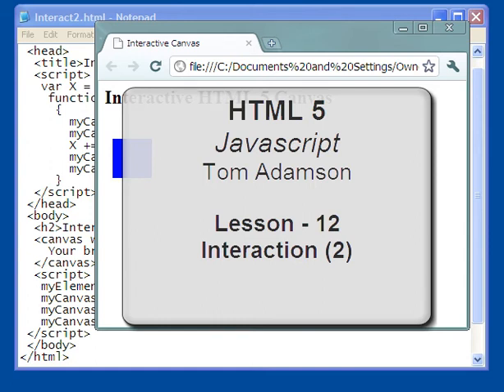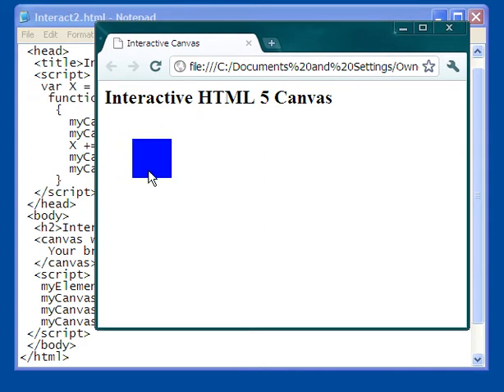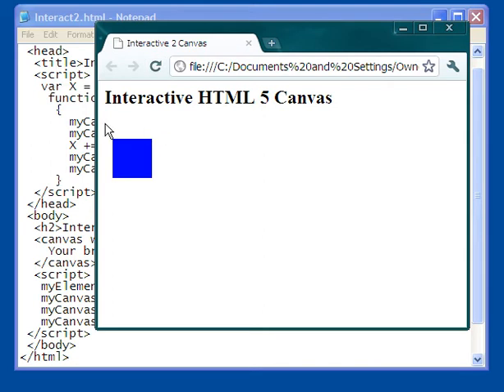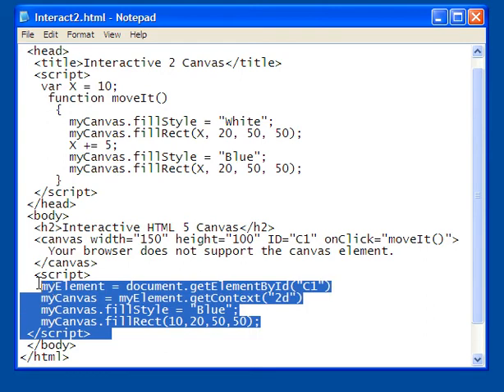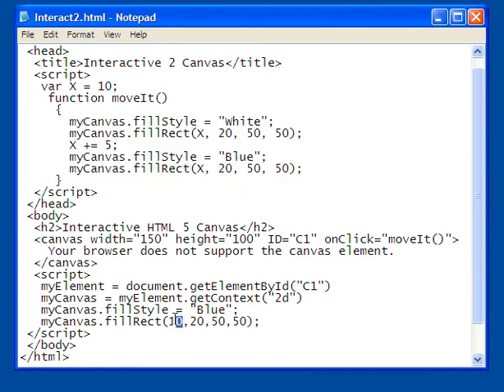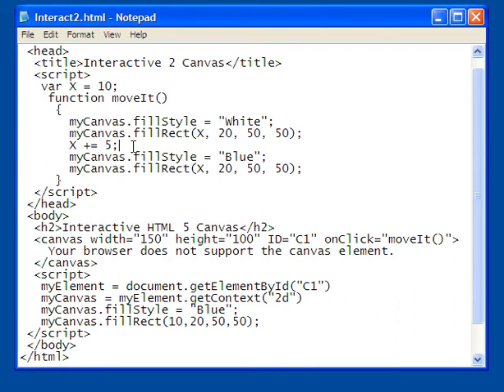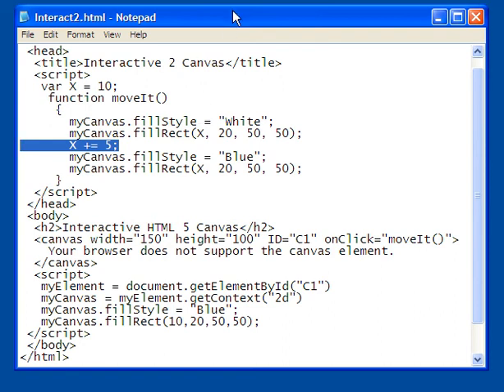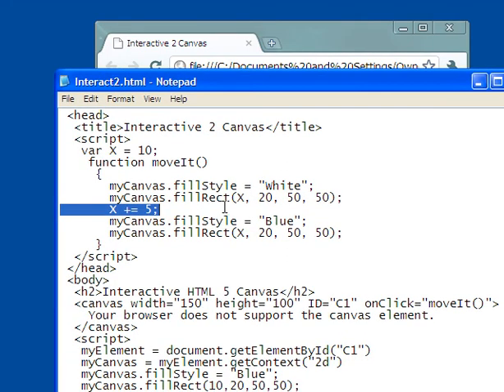HTML 5 Javascript Lesson-12 Interaction(2)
Causing a square to move across the canvas using Javascript with HTML 5.